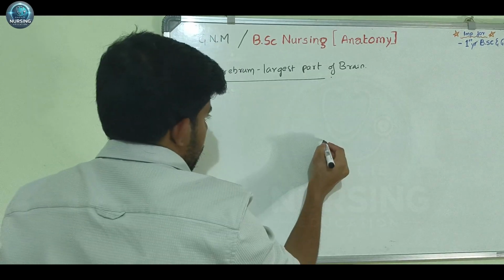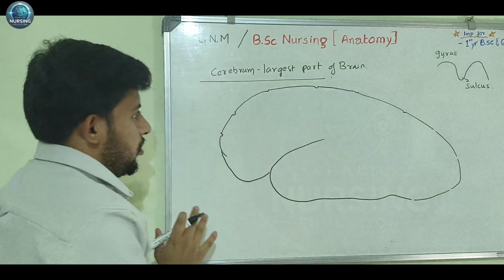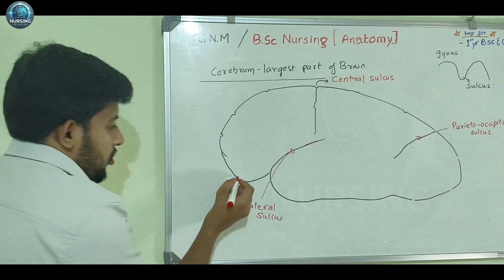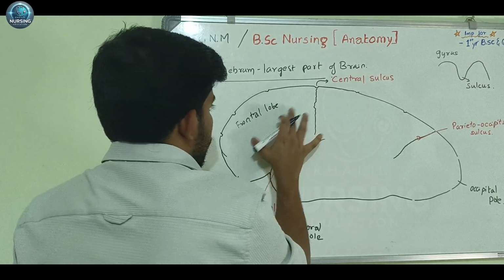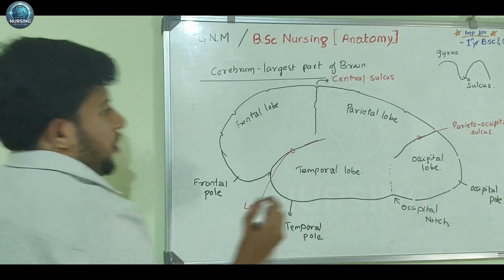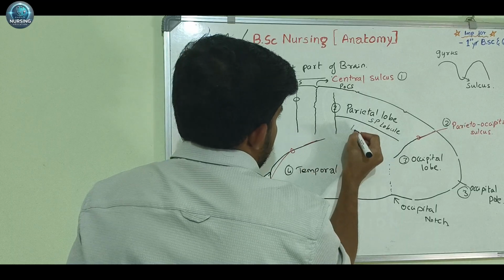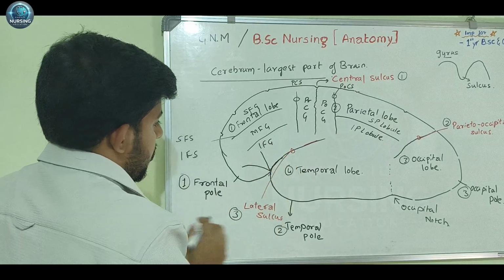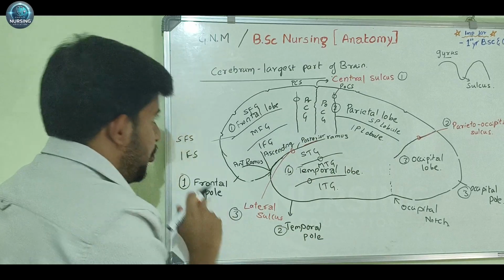CEREBRUM || Easy Trick to Diagram